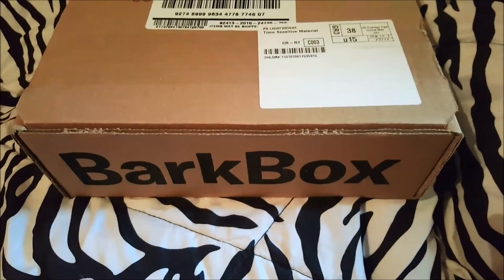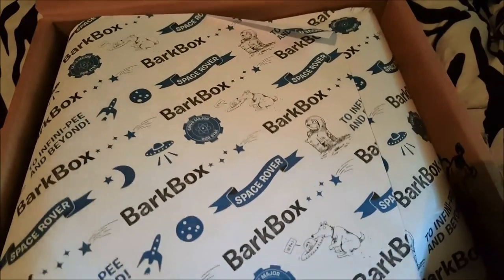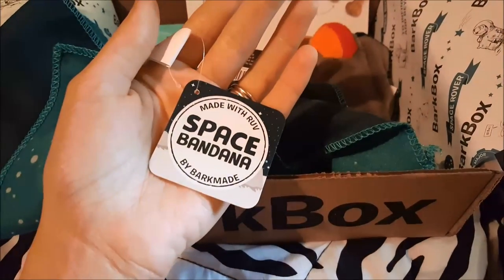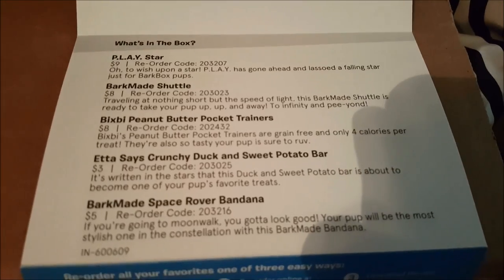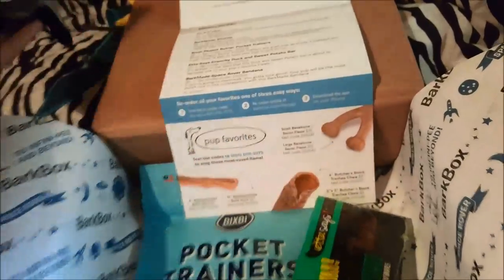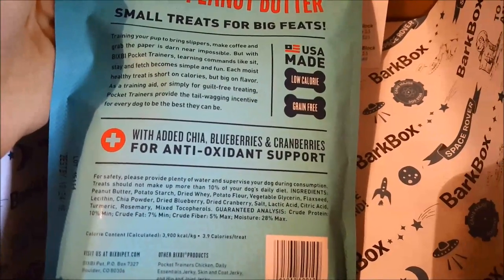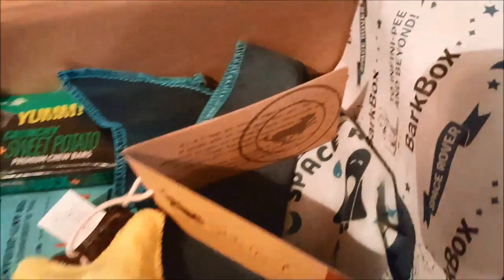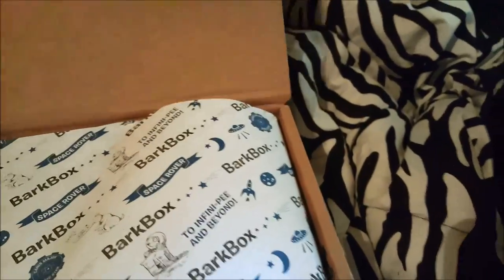BarkBox | June 2015 | Space Theme! | Last box?!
Hey guys! So this will officially be our last barkbox unless you can help us get more!! :)

For our June barkbox my favorite thing was the rocketship toy. The dogs loved it and it had a different sound to it than what we are use to. This wasn't my favorite box but I did enjoy it.

In our barkbox this month we received the following items:
P.L.A.Y. Star
BarkMark Shuttle
Bixbi Peanut Butter Pocket Trainers
Etta Says Crunchy Duck and Sweet Potato Bar
BarkMade Space Rover Bandana